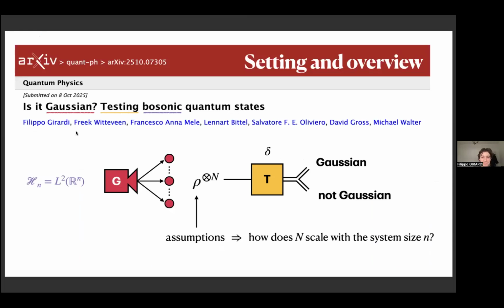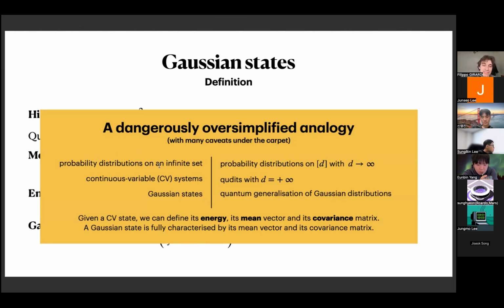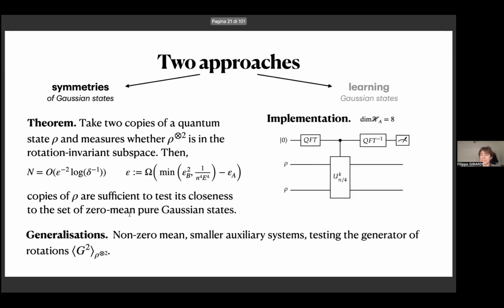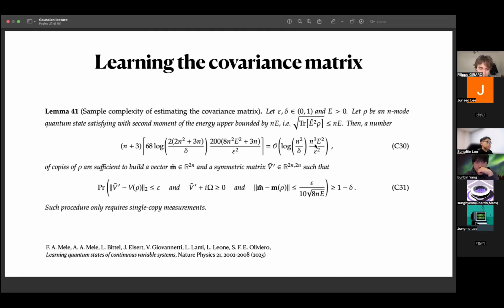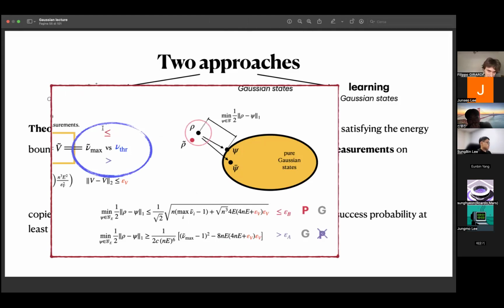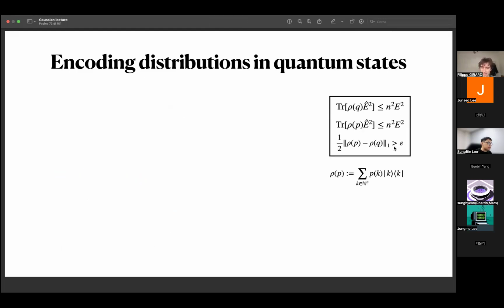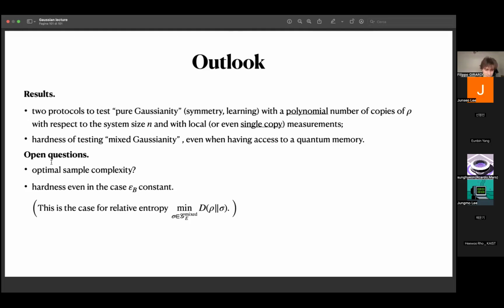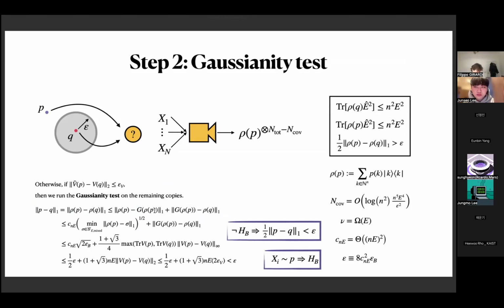Lecture 4: Gaussianity Testing of Bosonic Quantum States (Filippo Girardi)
Quantum Learning Theory for Bosonic and Fermionic Systems (Winter 2026)

This winter school provides a focused introduction to quantum learning theory for bosonic and continuous-variable (CV) systems. Quantum learning theory seeks to understand how efficiently information can be extracted from quantum systems, yet most rigorous guarantees have traditionally been developed in finite-dimensional settings. In contrast, many experimental platforms, particularly those in quantum optics, operate in infinite-dimensional Hilbert spaces where theoretical learning guarantees have remained comparatively underdeveloped.

Recent progress has begun to close this gap by introducing new techniques for learning bosonic states, unitaries, and Hamiltonians under physically realistic constraints. The program will present these developments, explain the conceptual tools that drive them, and highlight emerging open directions at the interface of CV quantum information and quantum learning theory. In addition to bosonic systems, the school will also discuss several related results for fermionic systems.